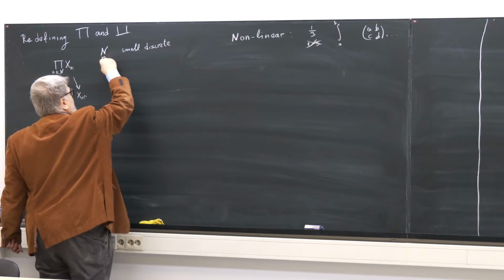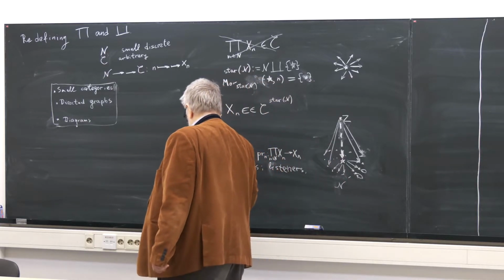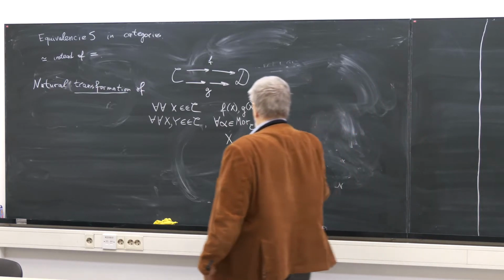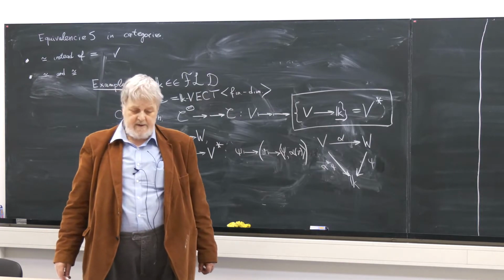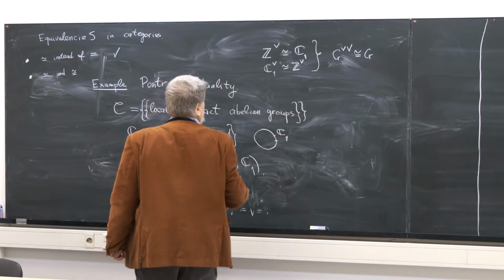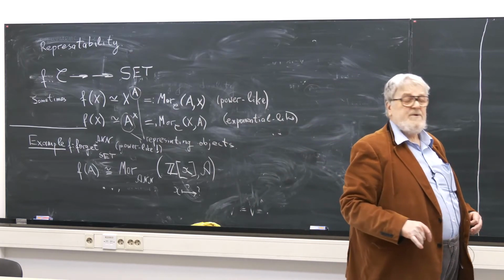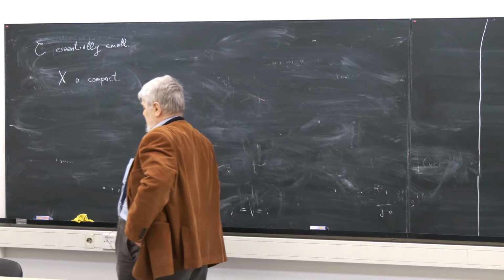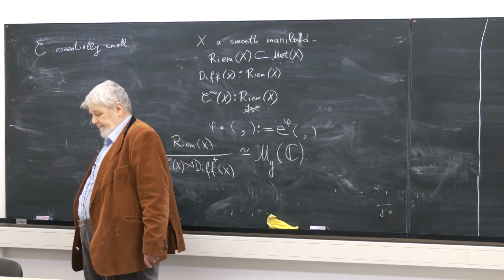Лекция 3. Г.Б. Шабат. Введение в топологии Гротендика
2022 г. Г.Б. Шабат. Введение в топологии Гротендика